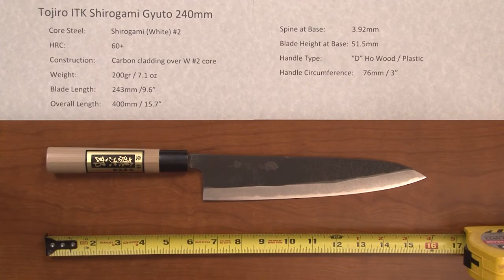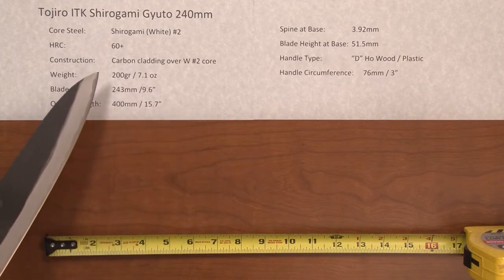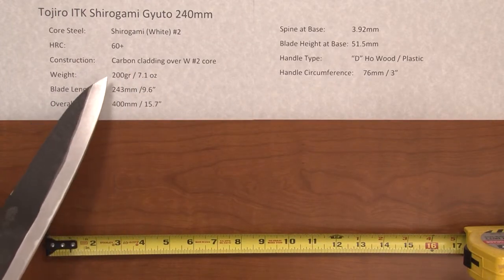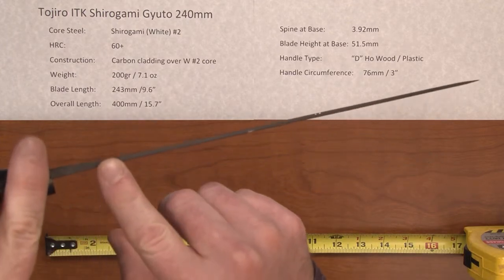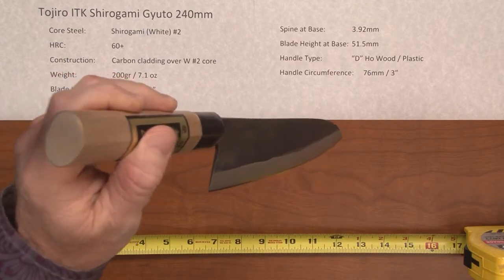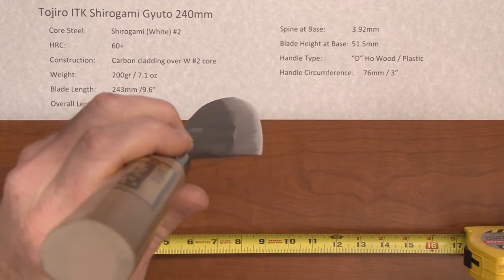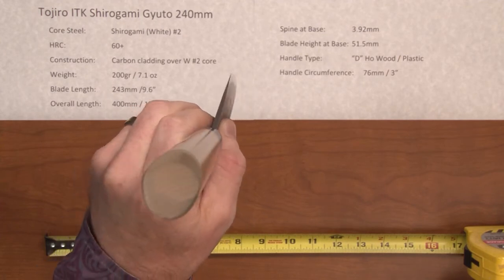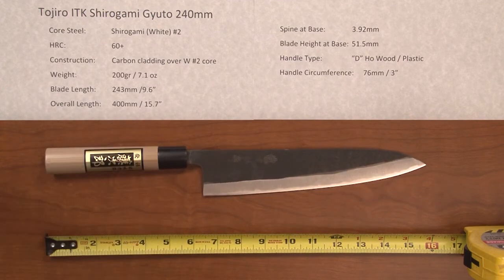Tojiro ITK Shirogami Gyuto 240 Quick Look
Here is a quick product demo of the Tojiro ITK Shirogami Gyuto 240mm.